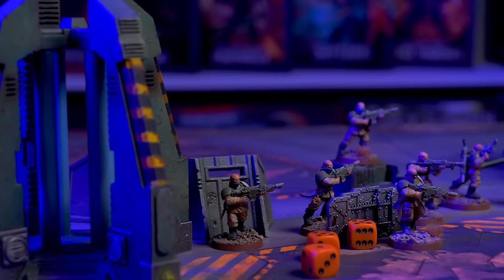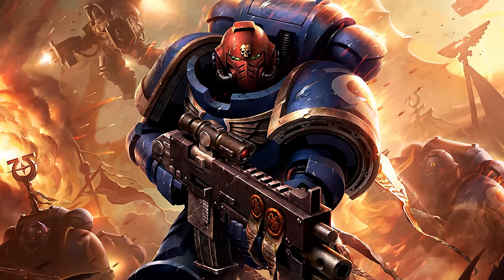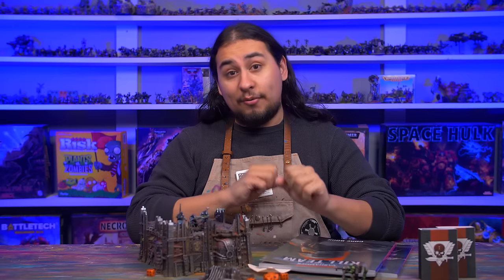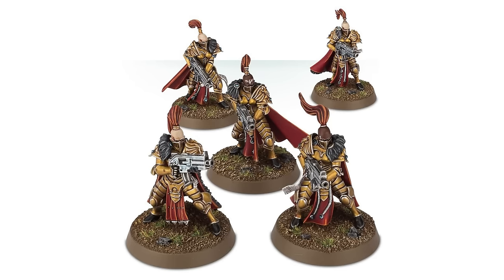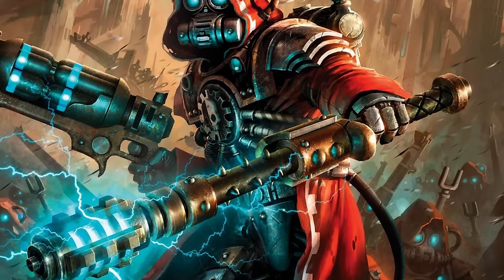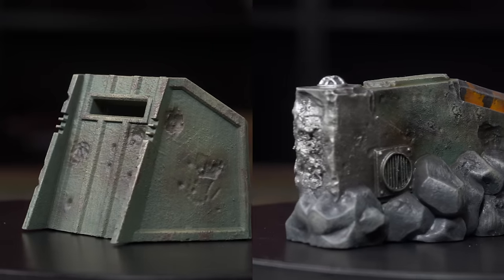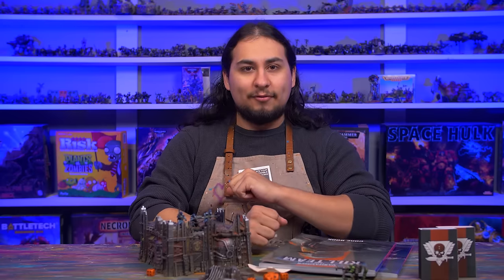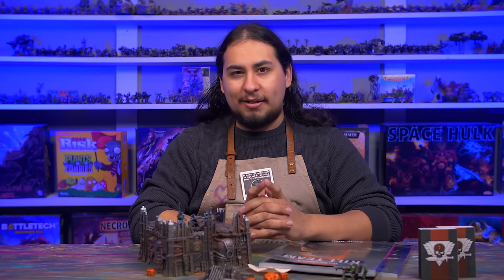GETTING STARTED: What to Buy for KILL TEAM! Imperium and Chaos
Want to start playing Warhammer 40k Kill Team? Jay goes through every faction to show off all of the options! We're streaming Monday-Saturday starting at 9PM CST!! JOIN USSSS!